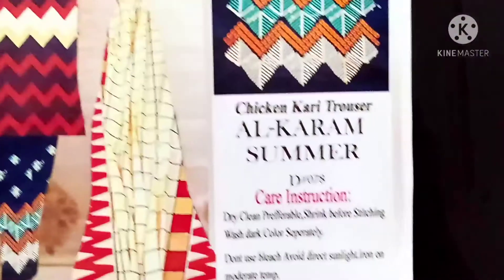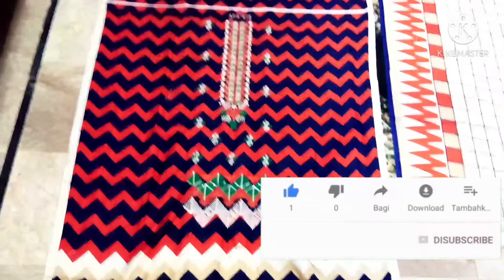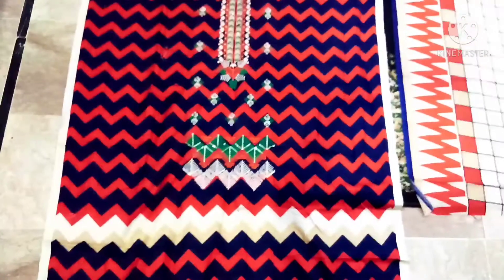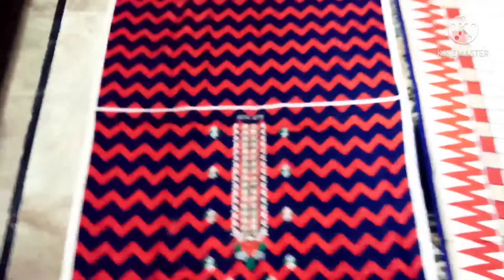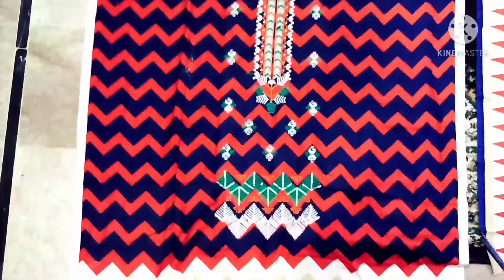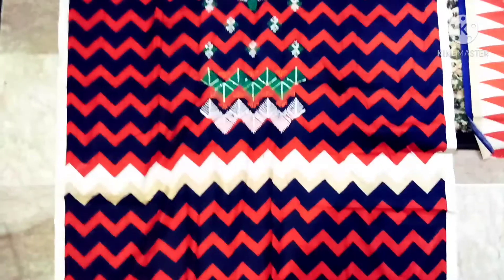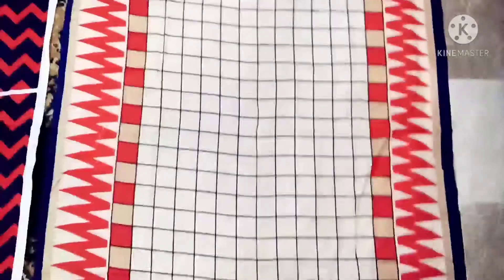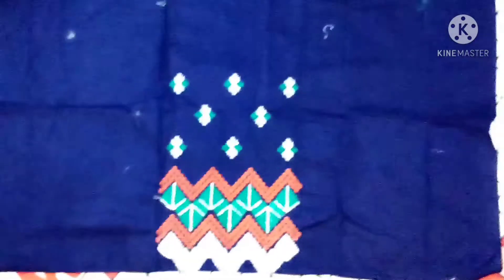New al-karam summer collection | fashion & beauty world.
fashion and beauty world ,
New alkaram summer collection,
dress price : 1600,